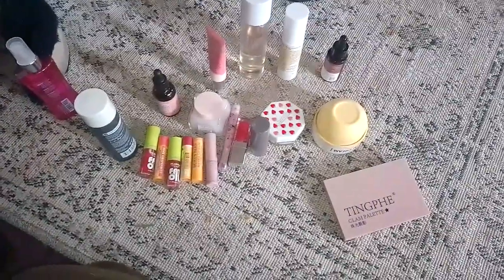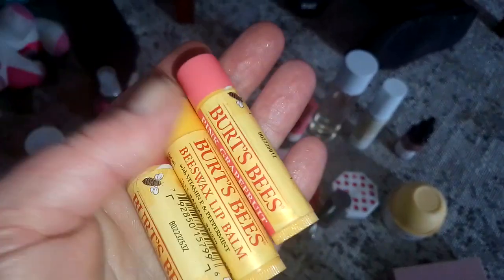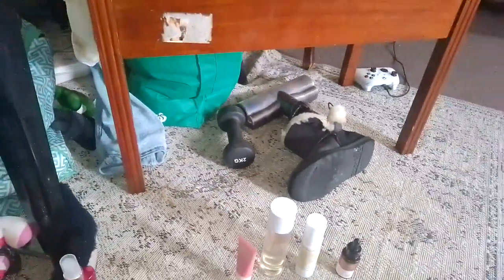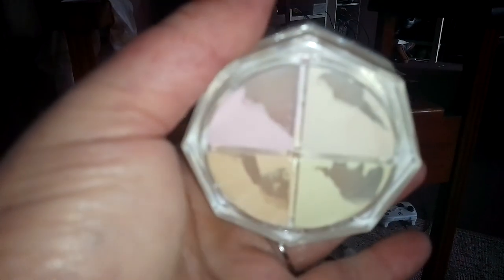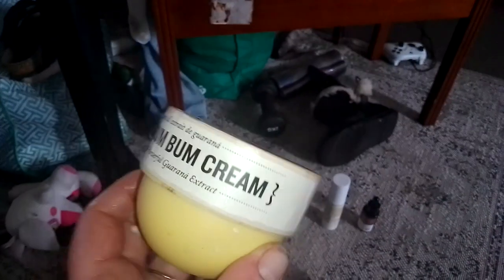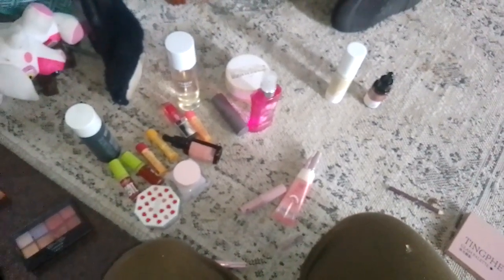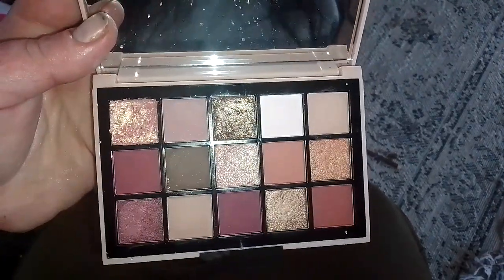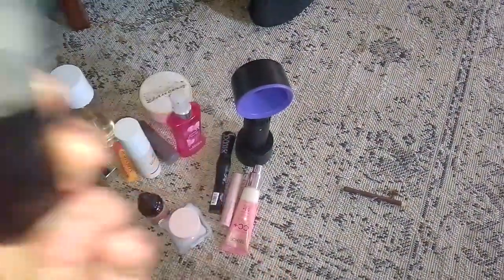temu dupes for viral skincare and makeup, Been in use for 2 months 45yt old no filter or fillers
so I'm going to do a full makeup desk tour and a temu haul but I just wanted to show you some of the skincare and makeup that I've actually been loving